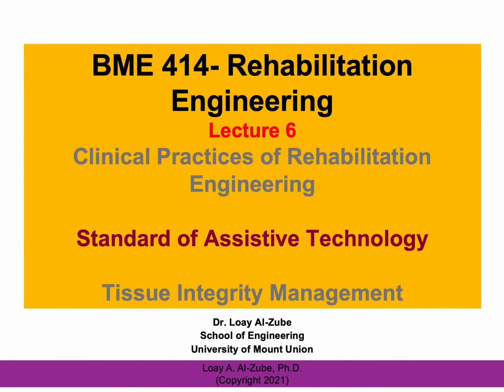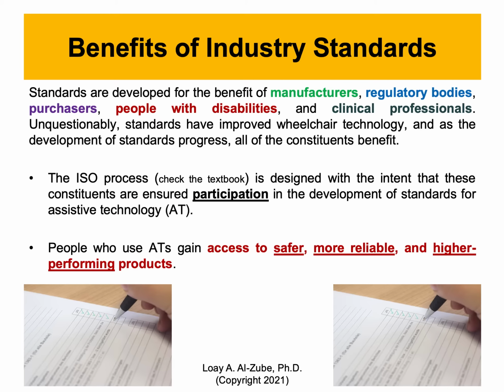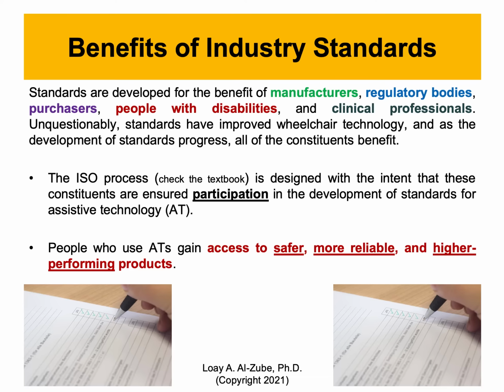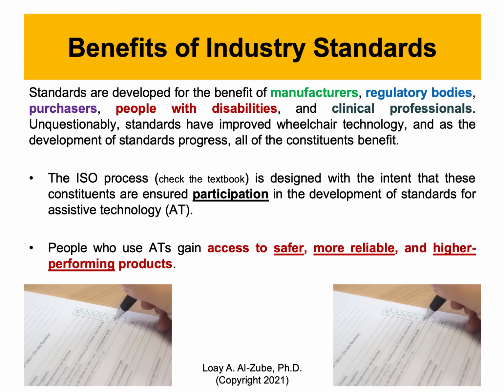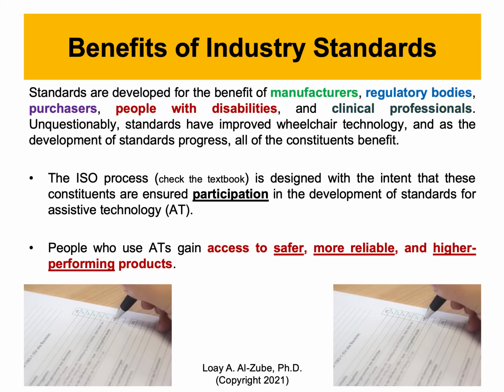Rehabilitation Engineering #015 - The Benefits of Assistive Technology Industrial Standards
Importance of assistive technology standards, explained. Assistive Technology is revolutionizing the way students and professionals learn, create, and interact with the world around them. In this video, we explore how Assistive Technology is changing the way education and engineering are being approached, making them more accessible and open to people of all abilities. Learn how Assistive Technology is providing new opportunities to students and professionals alike, and how it is helping to bridge the gap between the two worlds. Discover how Assistive Technology is creating a more equitable and inclusive environment, while also enabling greater success and achievement. BME414 #015

The definition of Assistive Technology and the importance of its standards were presented by Dr. Loay Al-Zube.
Standards are an easy way to give your manufacturers, suppliers, regulatory bodies, purchasers (customers), people with disabilities, clinical professionals, staff, and investors an assurance that your business uses the best industry-respected practices.

Standards are developed for the benefit of manufacturers, regulatory bodies, purchasers, people with disabilities, and clinical professionals. In this video, Dr. Al-Zube explains 6 benefits of having voluntary industrial standards for assistive technology and in particular for wheelchairs and wheelchair seating systems.

Ideas and thoughts to consider if interested in learning more about Assistive Technology Standards in the United States:
Setting assistive technology Standards Strengthening U.S. Leadership in Technical Standards
People are asking Why The U.S. Is Running Out Of Everything? and not getting involved in standards development in the field of rehabilitation engineering.
How Do I Make My Website Accessible? is the type of question that needs to be asked and standardized.
From Global Impact Assessment: The Digital Silk Road and China’s Technology Standards and the relationship and collaboration with US and EU standards agencies.
How can the US navigate the geopolitics of international assistive technology standards?

Do you want to learn about assistive technology in the classroom? Write a comment and will answer you.

Dr. Al-Zube

Definition of Assistive Technology for Students & Engineers | Vid 3/5| Rehabilitation Eng. | Al-Zube
Definition of Assistive Technology for Students & Engineers | Video 3/5| Rehabilitation Eng. | Dr. Al-Zube